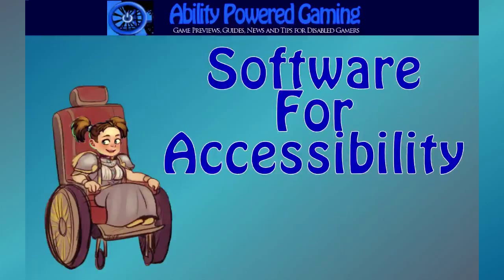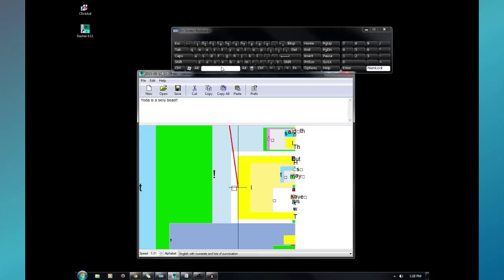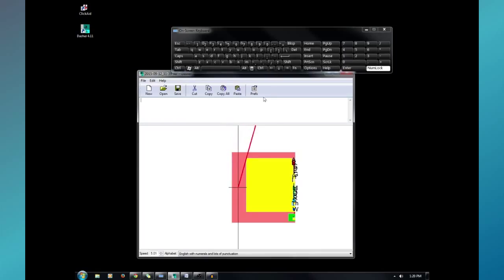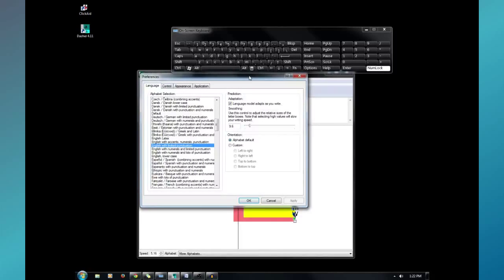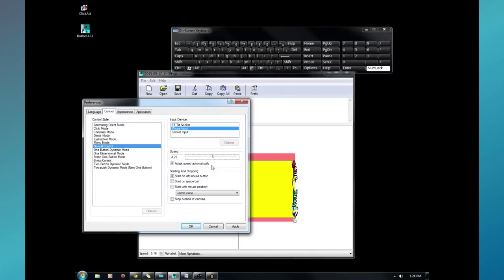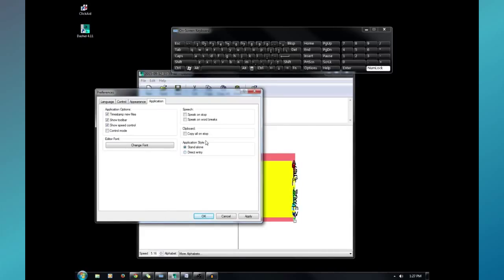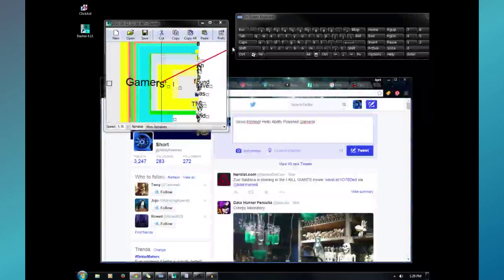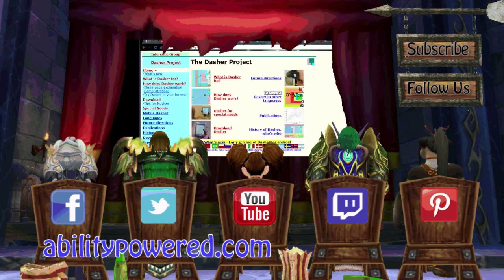Dasher - Software for Accessibility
Hello, Ability Powered gamers! I found this software and had to share it with you guys. Dasher has made blogging and overall computer usage so much easier for me. I hope it'll help some of you guys too! Do you use software that helps make your day easier? Help me share information with others so we all find the perfect fit.